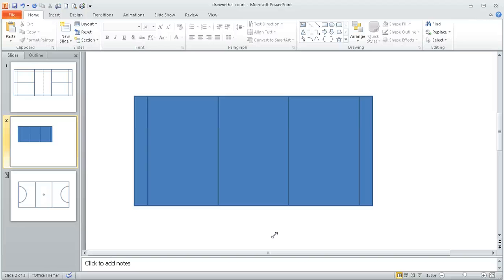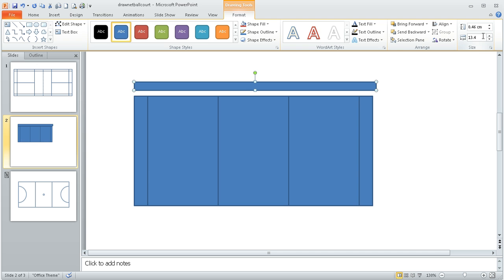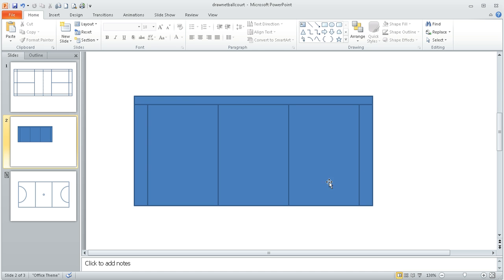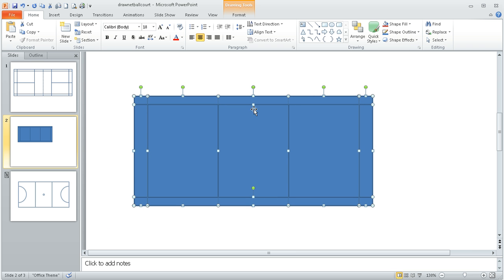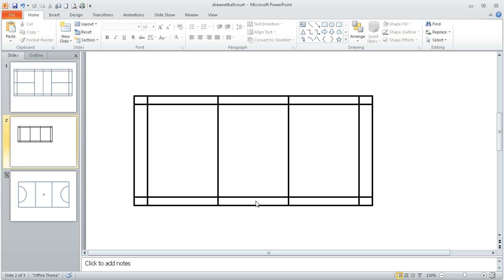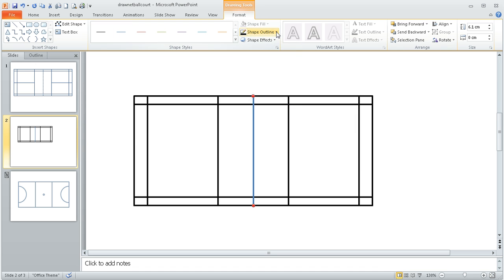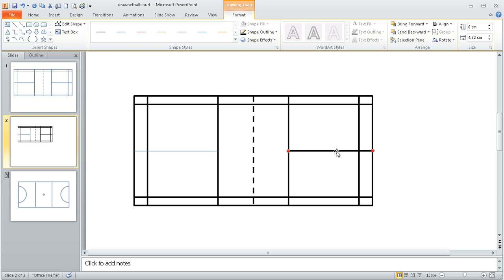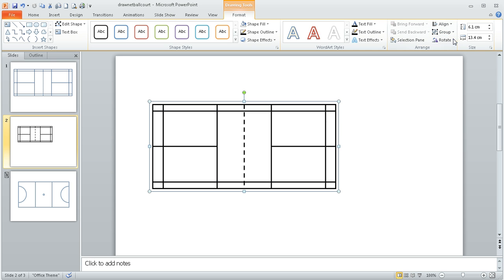Step 2 in using PowerPoint to draw a 'to-scale' badminton court